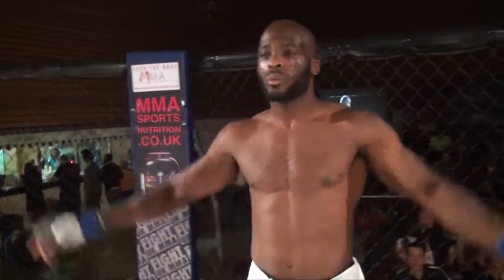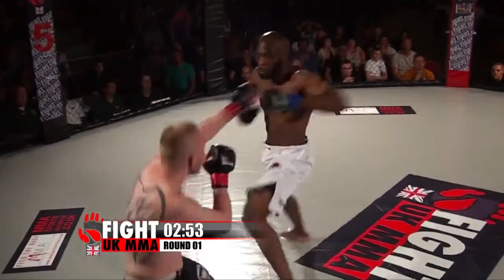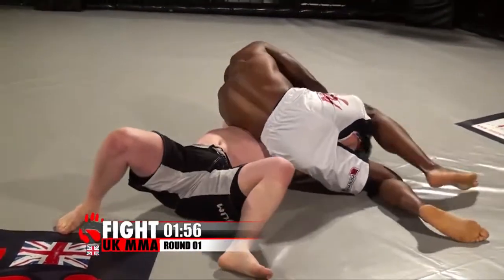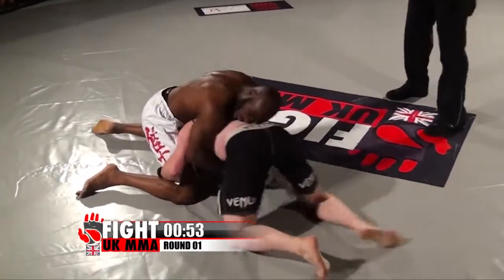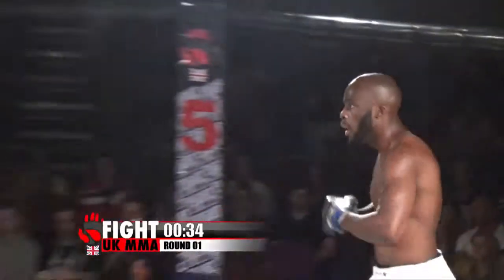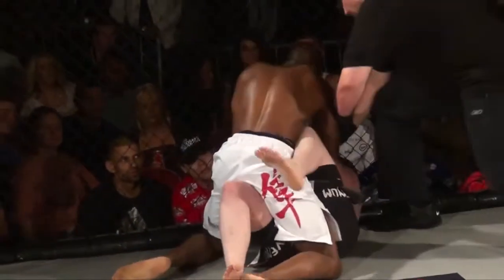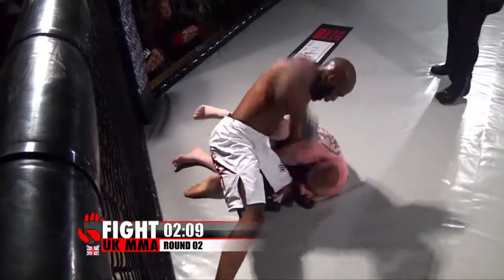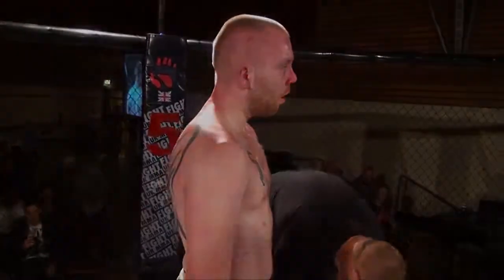John Barnes vs Nathius Fedrick FIGHT UK AMATEUR CHAMPIONSHIPS 2